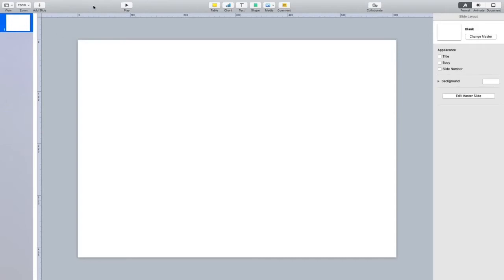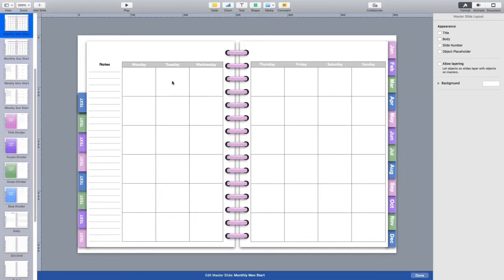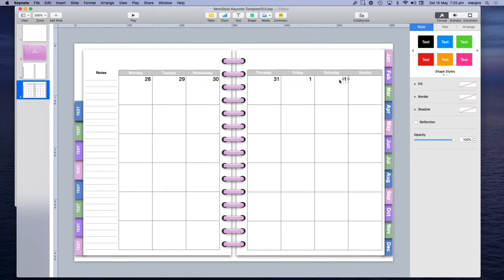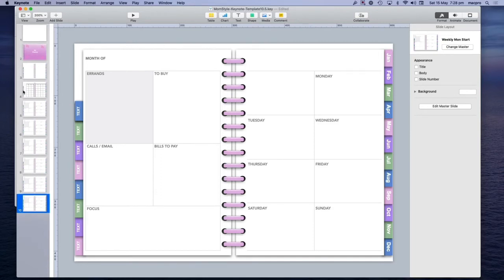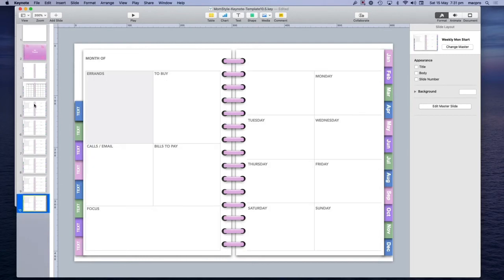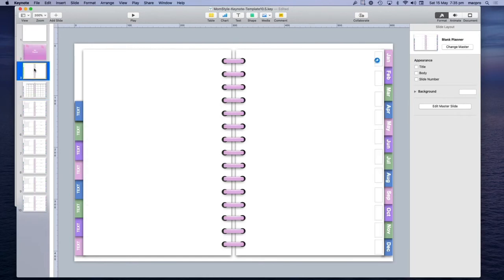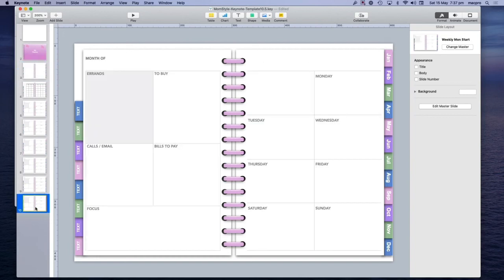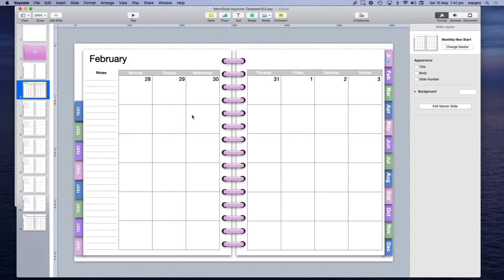Mom planner keynote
A Quick video , to show you how the Mom planner Keynote file works